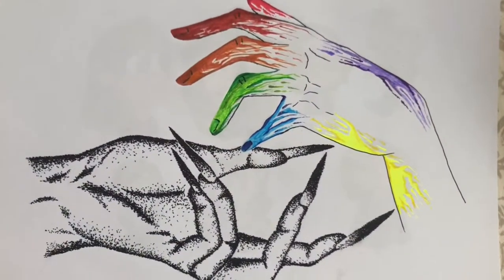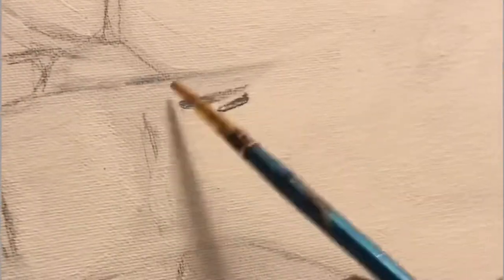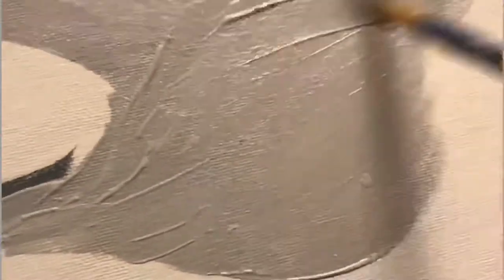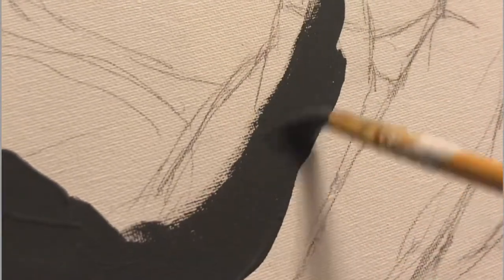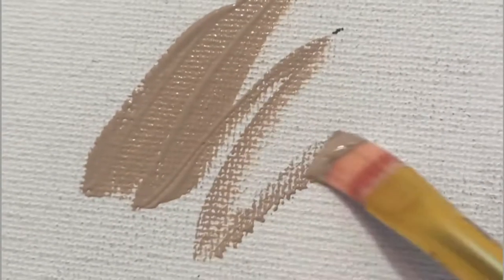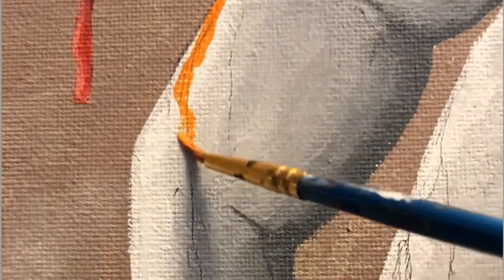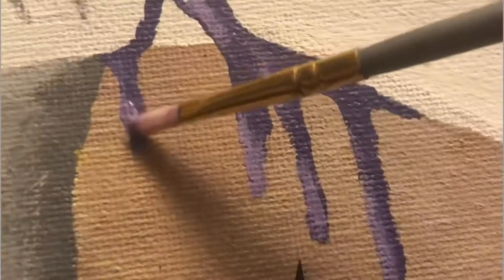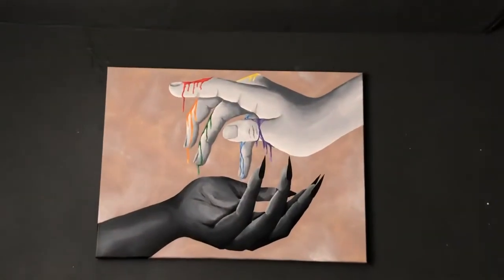Recreating My Artwork 3 Years Apart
In today’s video I recreated my artwork from 2018.